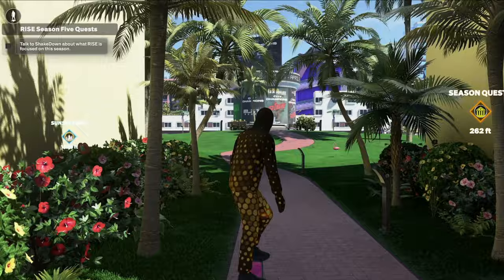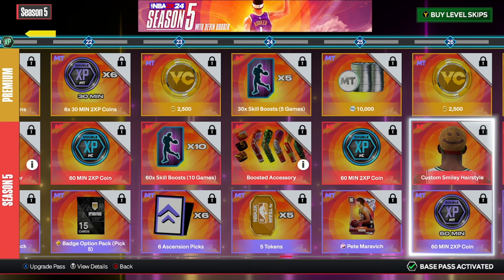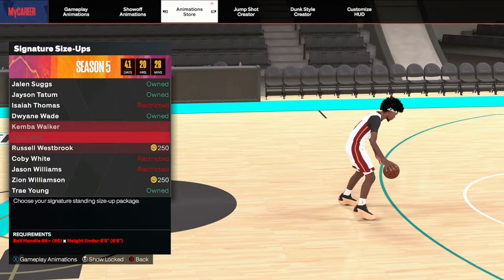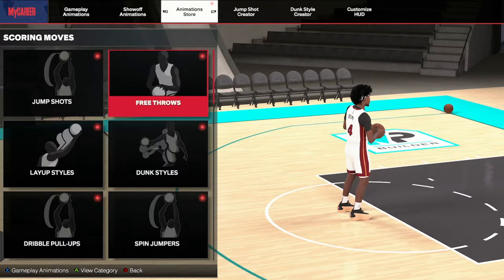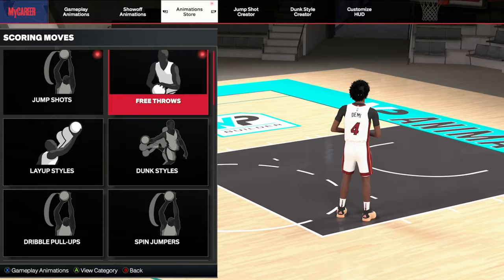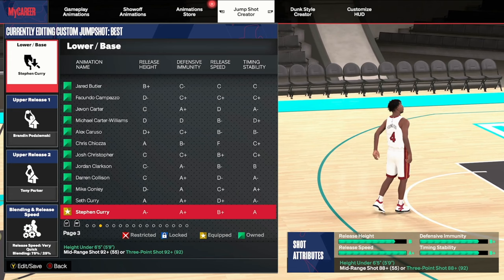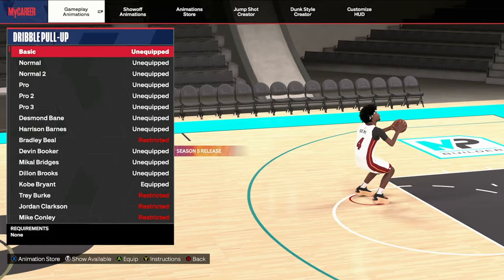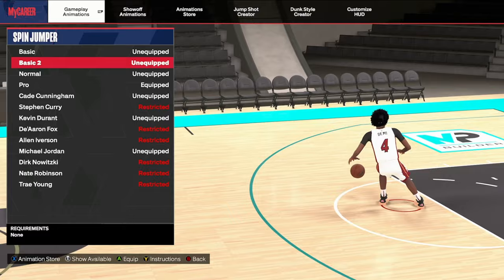Best Animations for Every Build in NBA 2K24 Season 5 (Best Jumpshots, Dunks, Dribble Moves & more)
like the vid to rank every animation...

TIME STAMPS
Intro: 0:00
season 5 rewards: 0:38
new animations: 3:08
guard (6'4 & under) Jumpshots: 7:35
swing (6'5 to 6'9) Jumpshots: 9:57
big (6'10 & up) Jumpshots: 13:07
Fade/Dribble Pull & more: 15:07
Dunks 17:36
Layup: 21:42
Dribble Moves: 24:19
Pass Style: 29:54
Post/Big Man Animations: 31:08
Motion Style: 32:31

Best Animations for Every Build in NBA 2K24 Season 3 (Best Jumpshots, Dunks, Dribble Moves & more)

Best Animations for Every Build in NBA 2K24 • Best Jumpshots, Dunks, Dribble Moves & more

Best Animations for Every Build in NBA 2K24 Season 2 (Best Jumpshots, Dunks, Dribble Moves & more)

Best Animations for ALL Builds in NBA 2K24 Season 2 (Best Jumpshots, Dunks, Dribble Moves & more)